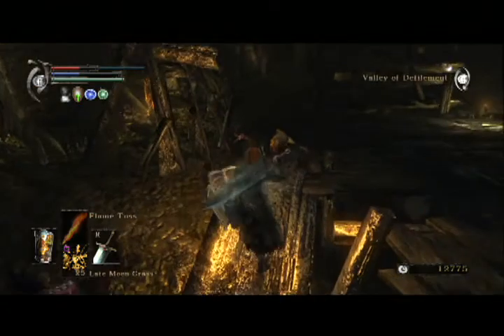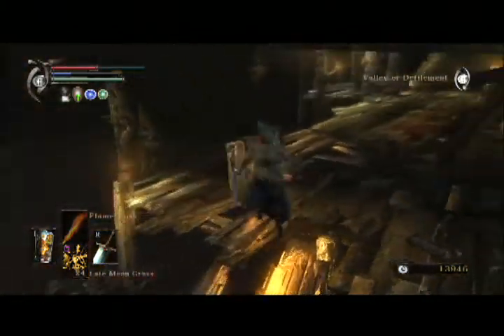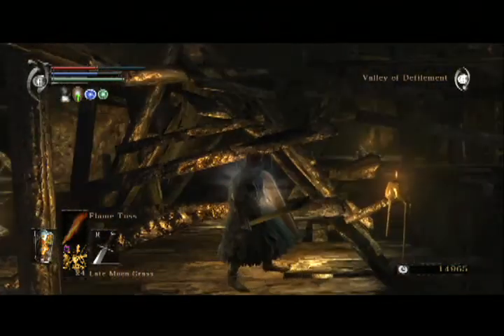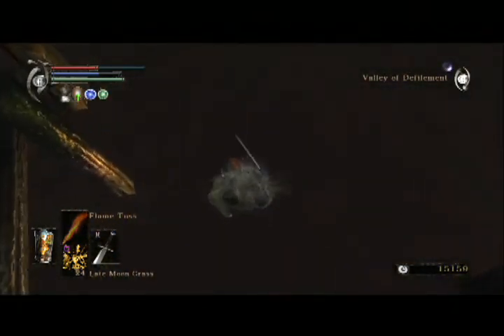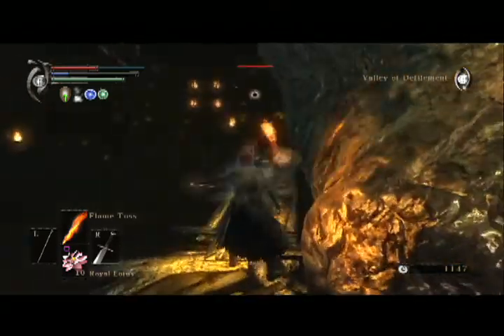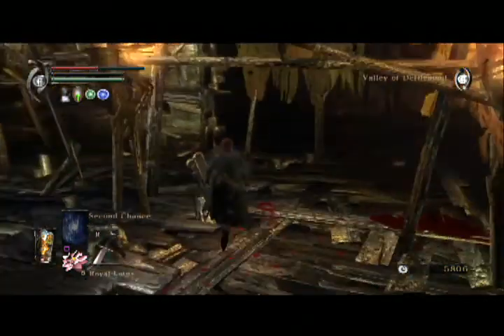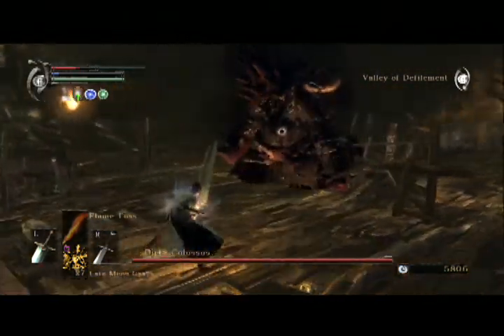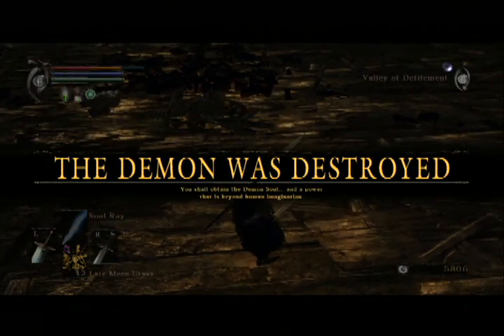Demon's Souls 20: Frostina and the Fall of Terrible Town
This level is colossally dirty.